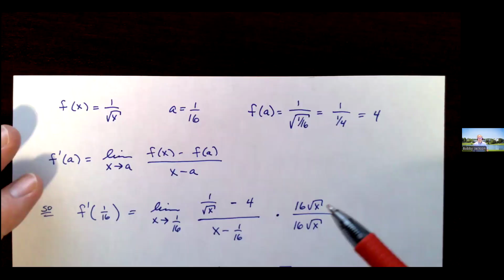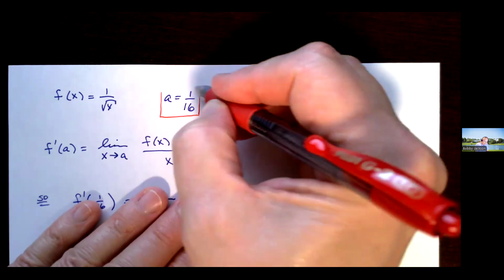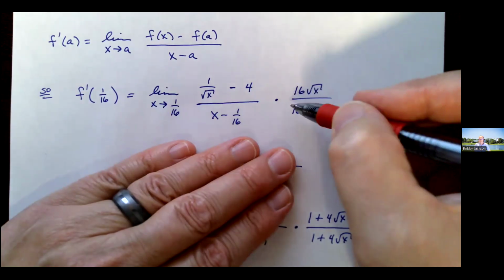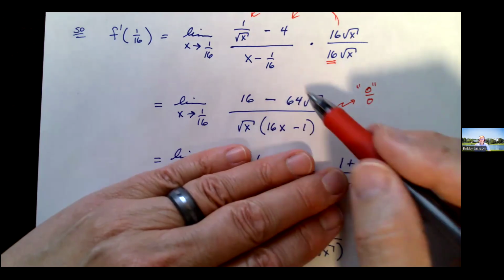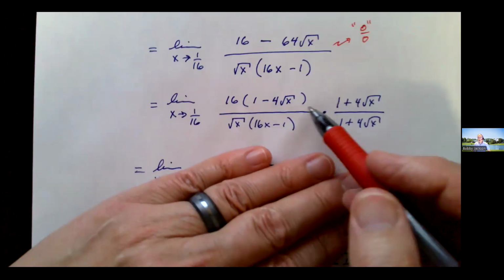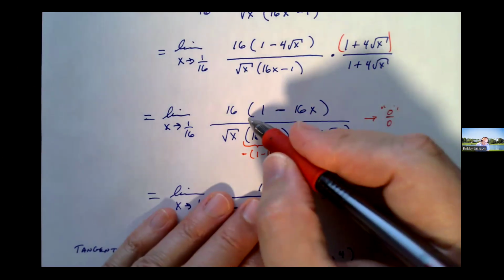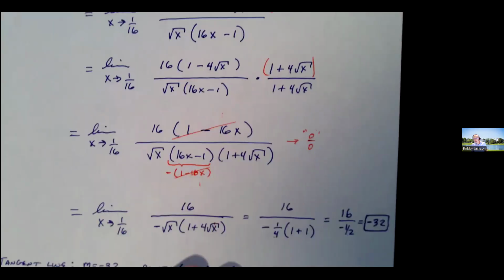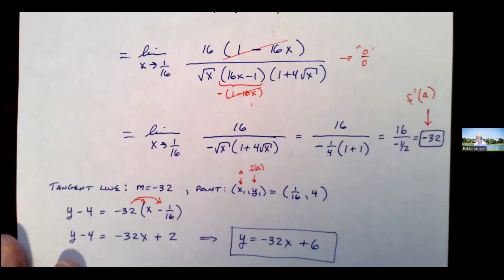MyLab 3.1 Number 15